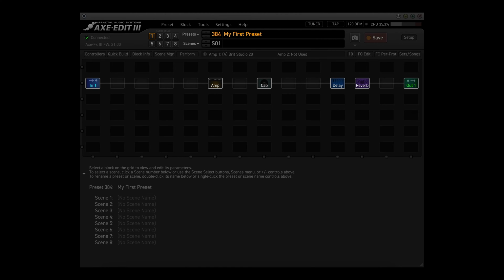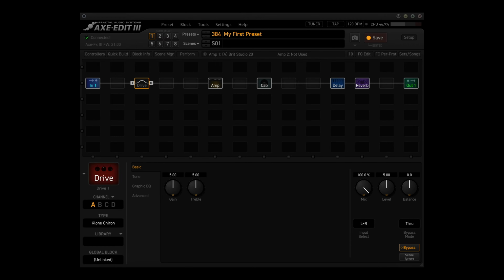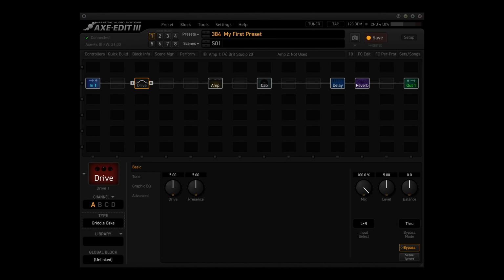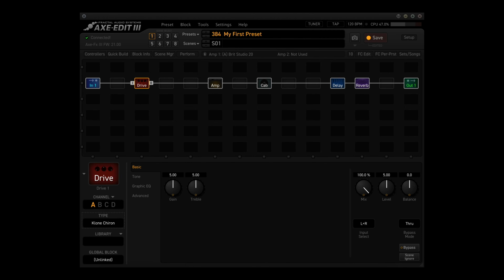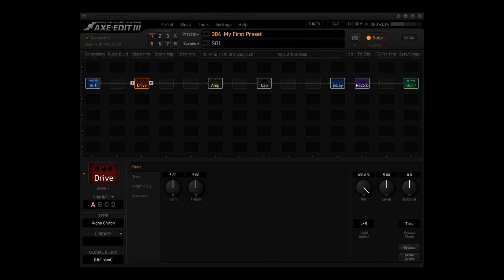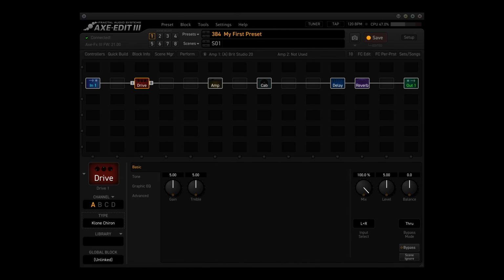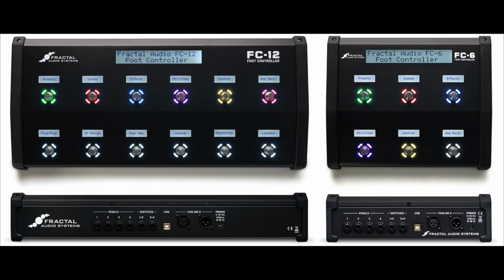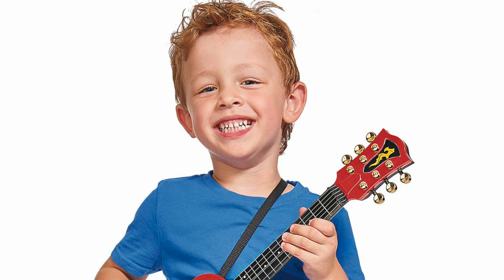Axe-Fx III/FM9 FM3 Preset Building 101 - Part 4!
In Part 4 we add the Drive block to our Preset and explore the concept of creating our very own Scenes.